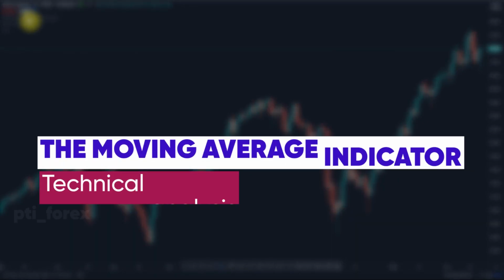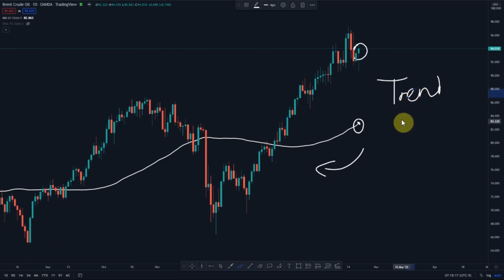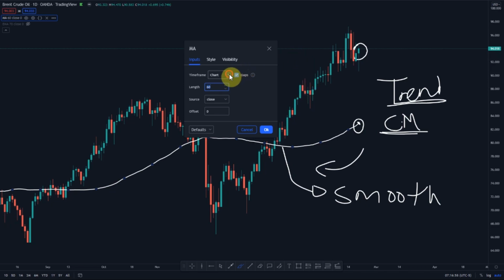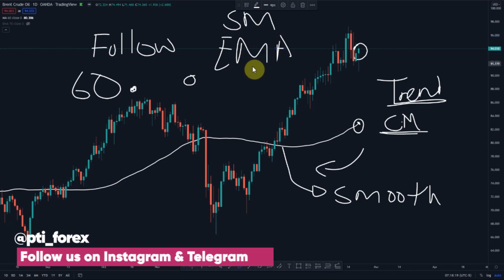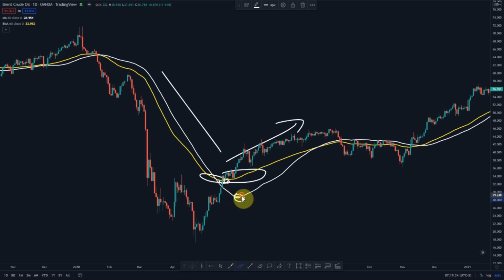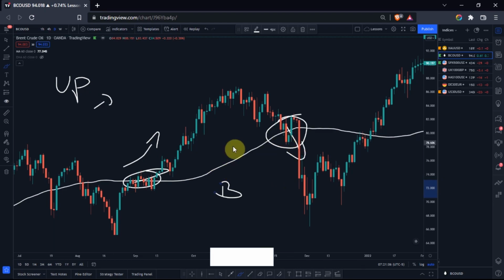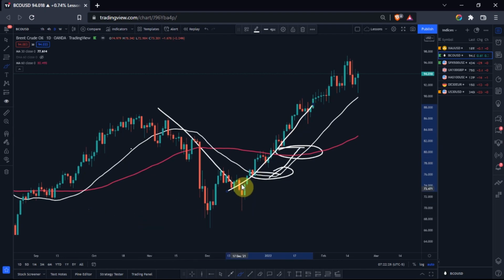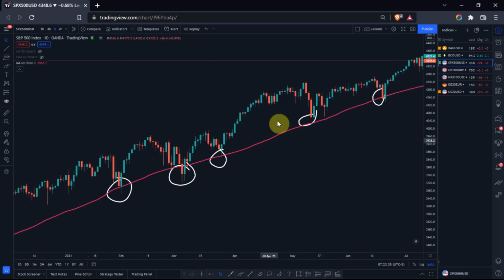Do you know how to use the Moving Average?